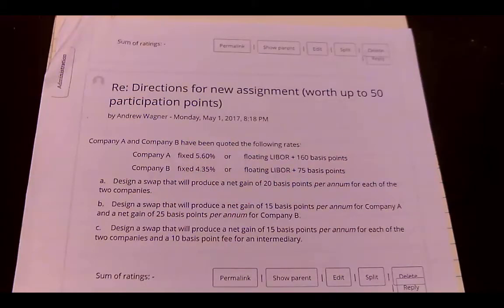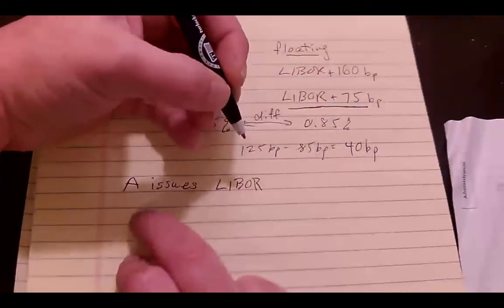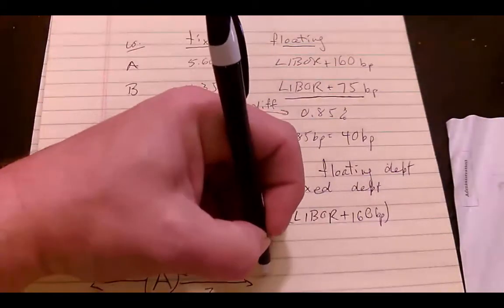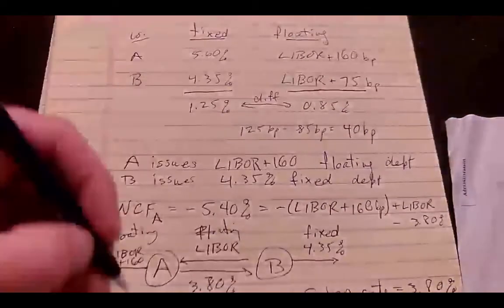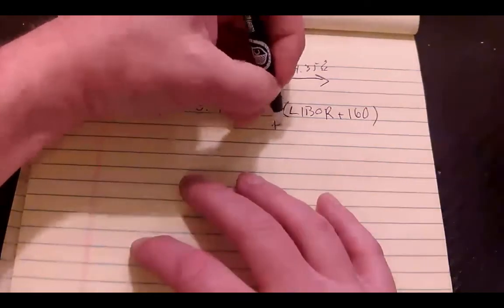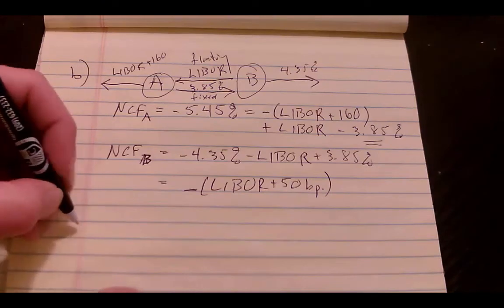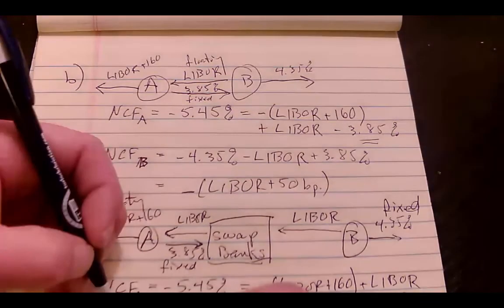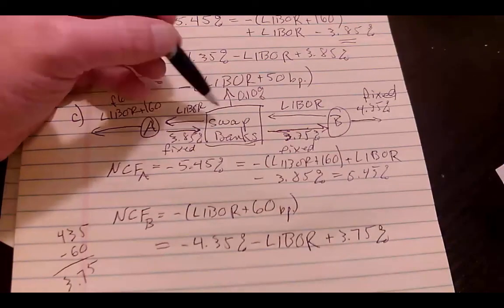fixed for floating swap gains